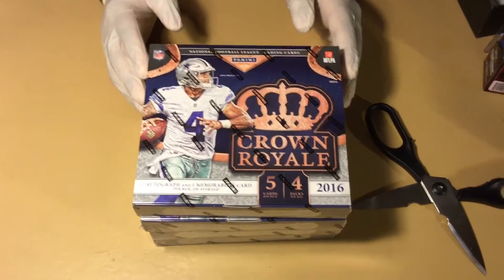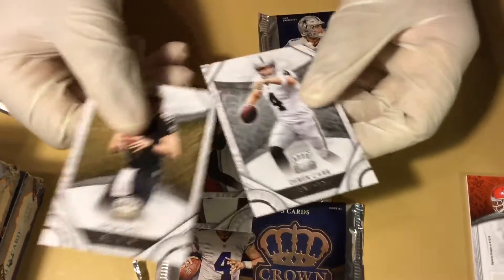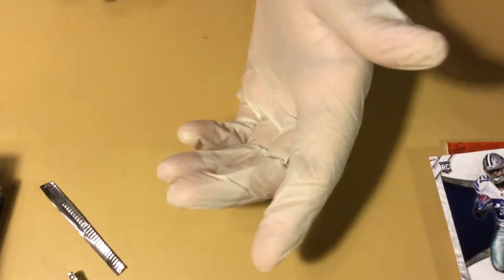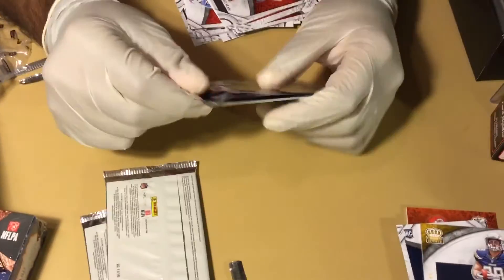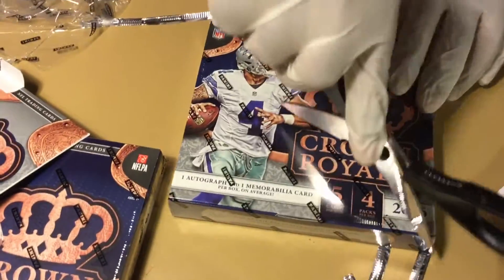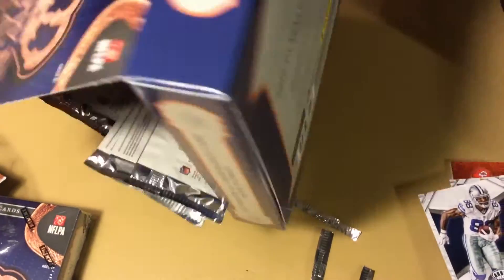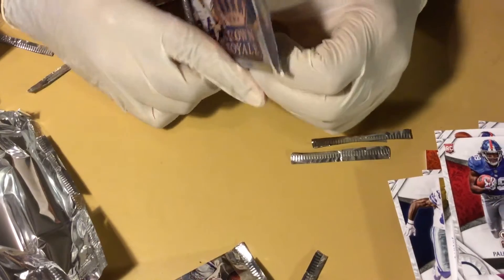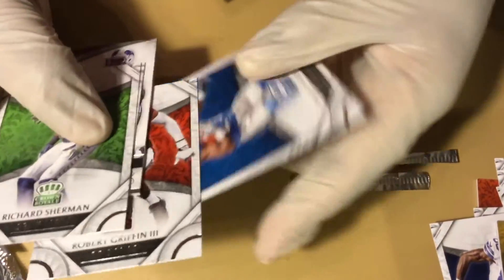DAMON AND DIZZLE BREAK A CASE OF 2016 PANINI CROWN ROYALE FOOTBALL PART 1